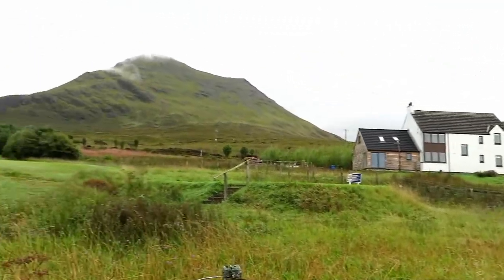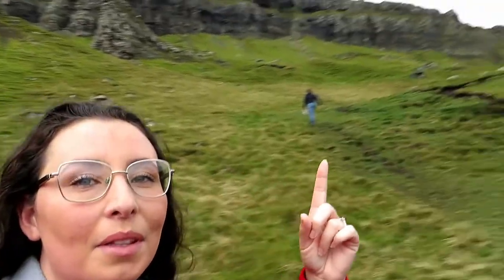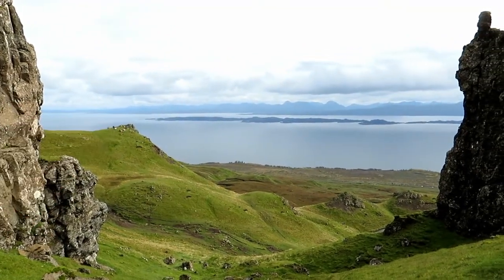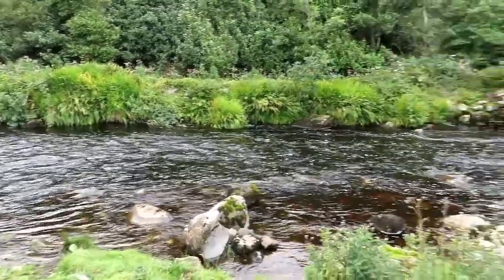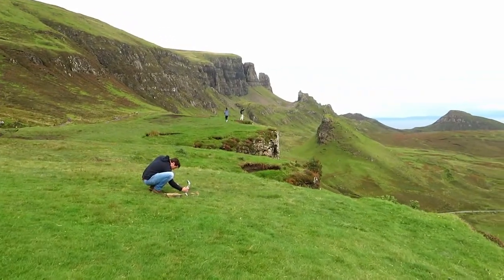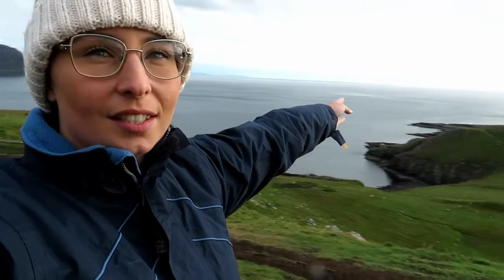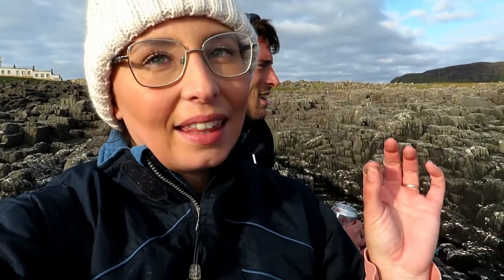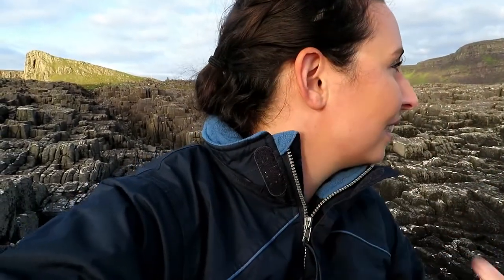Old Man of Storr, Quiraing, Neist Point Dolphin & Whale Watching Isle of Skye! SCOTLAND VLOG 3🌳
Our first day on the isle of skye, scotland! hiking the old man of storr, hiking the quiraing, neist point lighthouse and spotting common dolphins, minke whales and bottlenose dolphins! Enjoy!